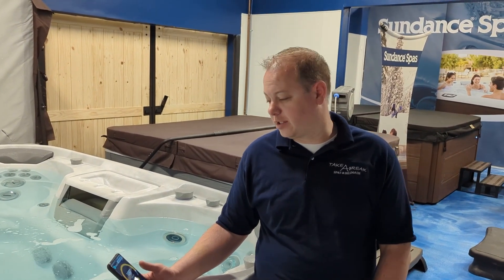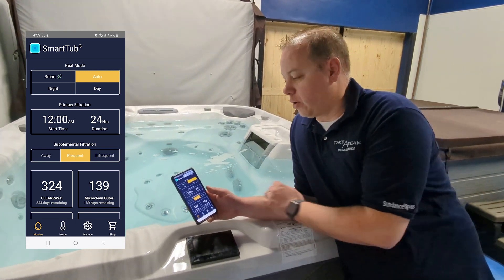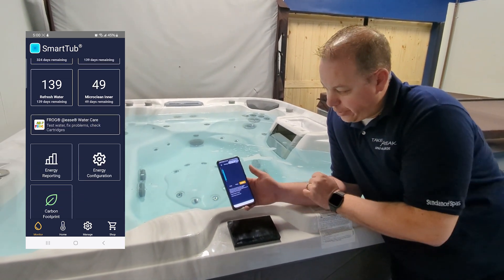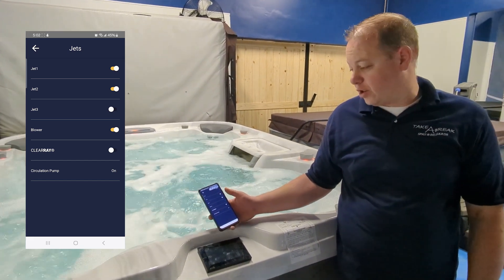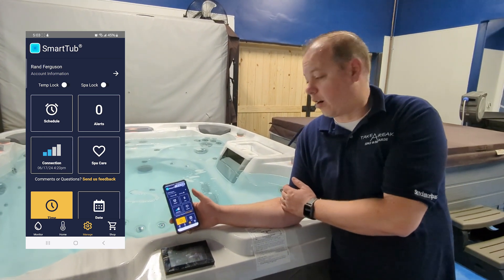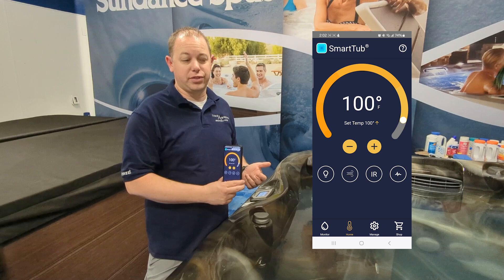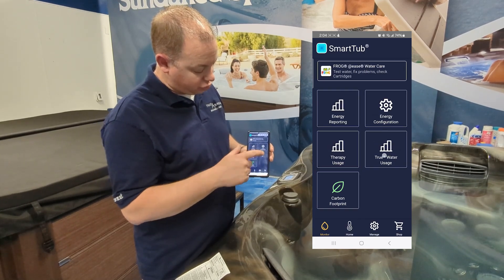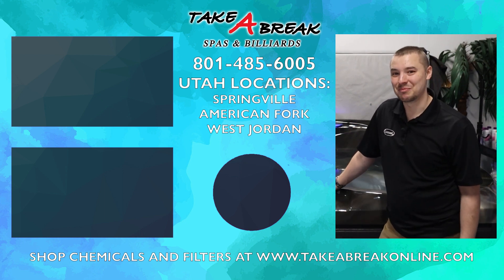How to Use your SmartTub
Here is a quick run down on all the pages and facets of your SmartTub app. This is the same interface for all Sundance Spas and Jacuzzi Hot Tubs, with the only exception being the Jacuzzi J-400 series, which we also go over in this video!

While we are super happy to help in any way we can, if you have any issues with your SmartTub app and functionality you should contact SmartTub support at . They are much more prepared to deal with the software and instructing you if any adjustments need to be made to the hard ware.
Need chemicals and filters?

Video Sections:
Intro: 0:00
Turning on Frog @Ease Capabilities 0:23
The Monitor Tab: 0:51
The Home Tab: 3:34
SmartTub Sensors: 4:43
The Manage Tab: 5:22
The Shop Tab: 6:24
The J-400 and Jacuzzi TRUE Differences: 6:50
Contact Support: 9:00
Outro: 9:38